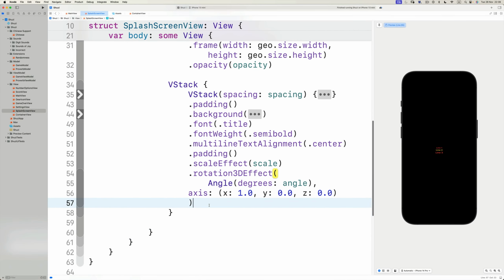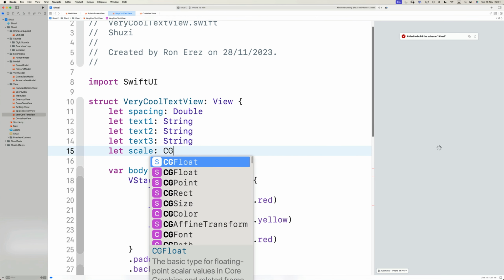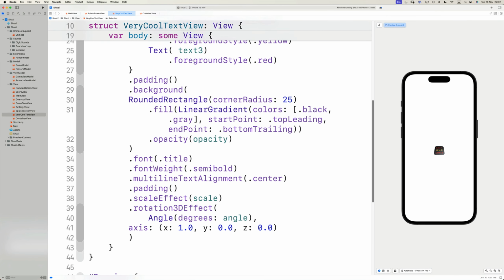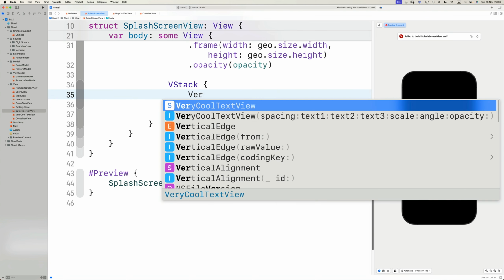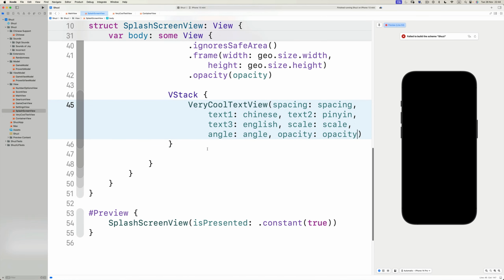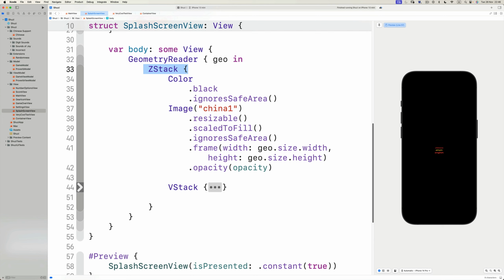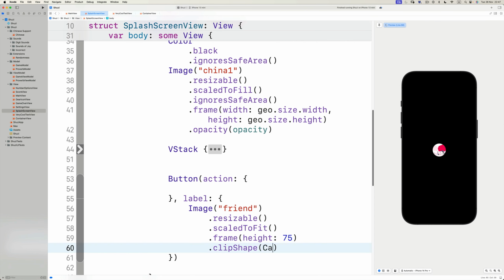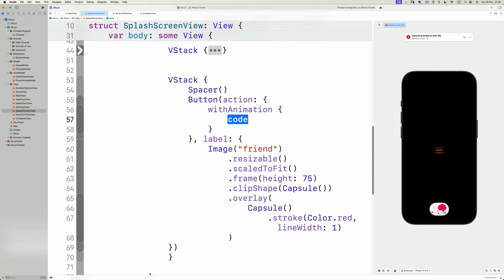Very Cool Text View